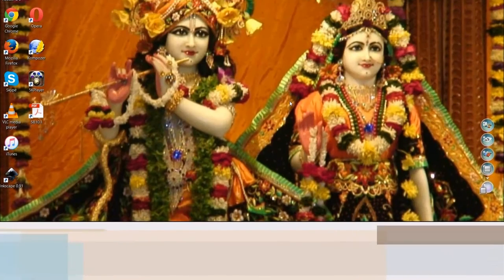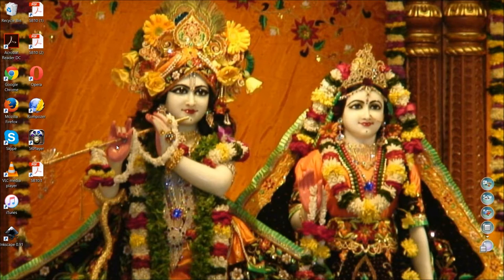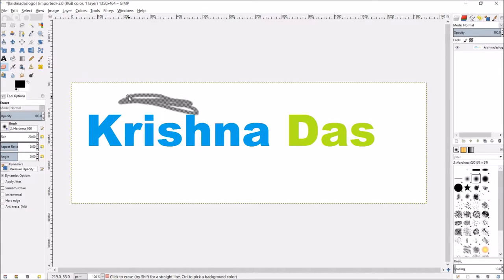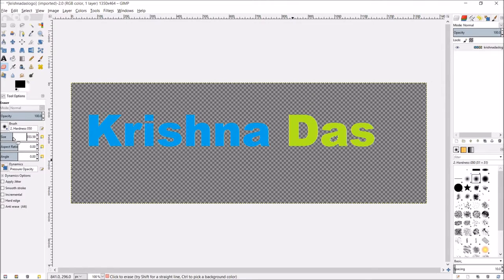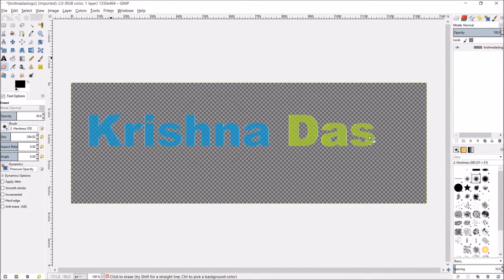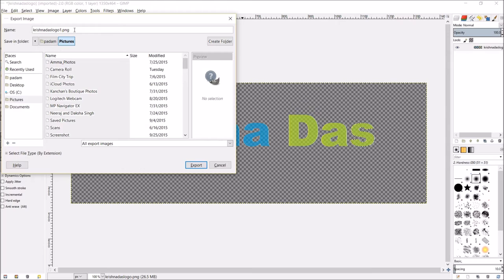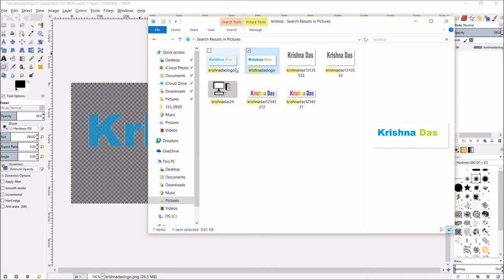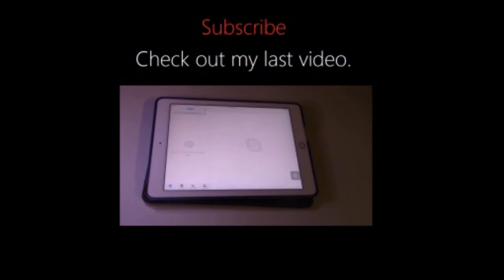How to Make an Image Semi Transparent in GIMP Video by Krishna Das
This video would show you how to make an image semi transparent in GIMP.